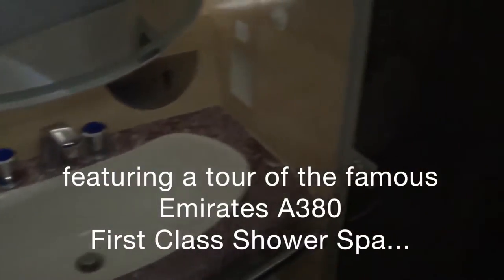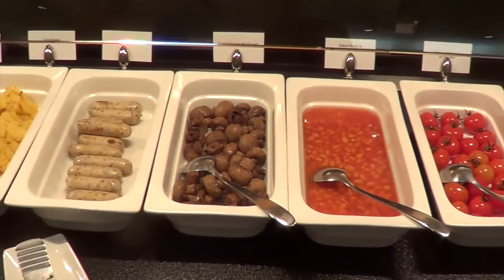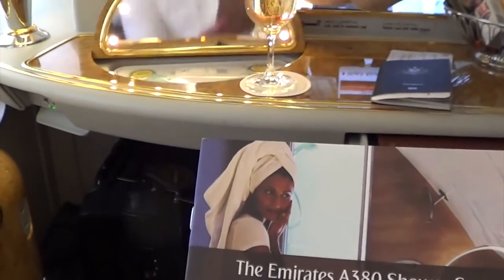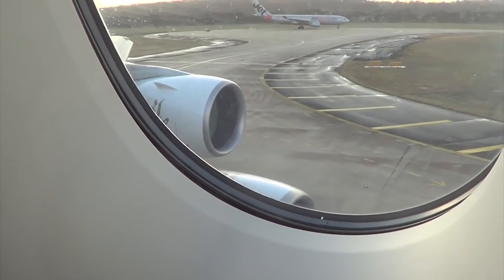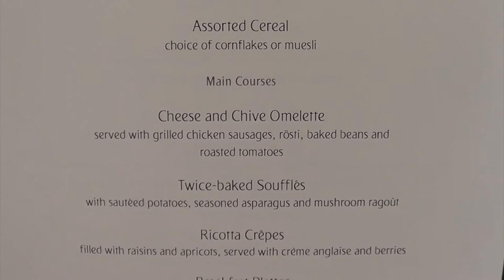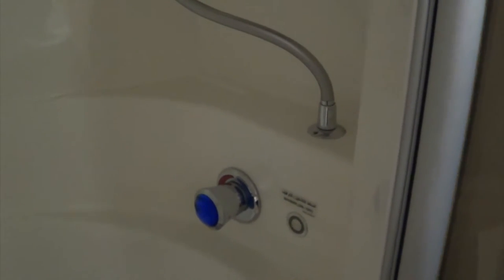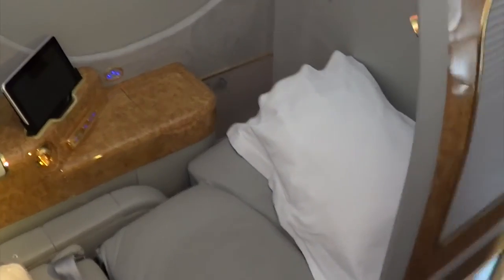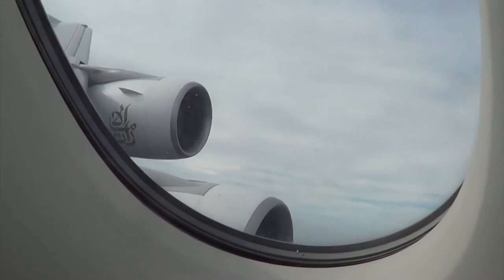Emirates A380 FIRST CLASS Suite in HD Inflightexpert